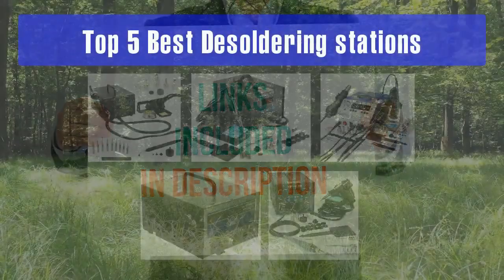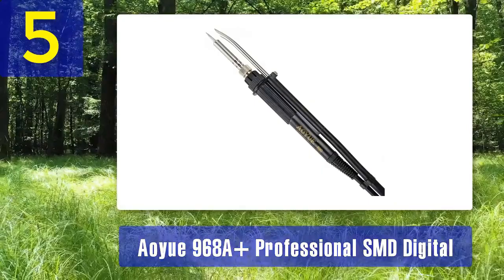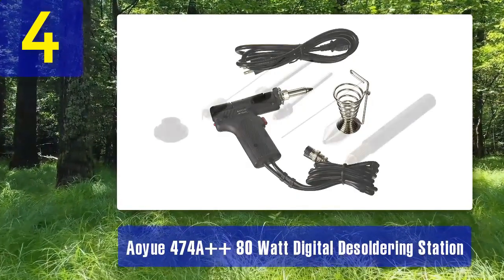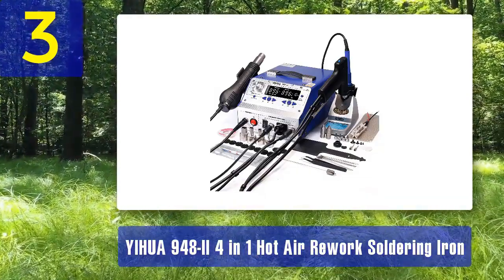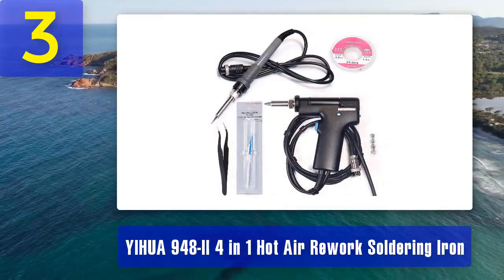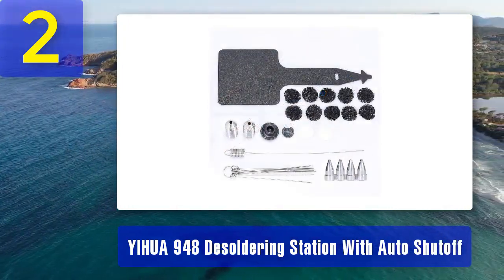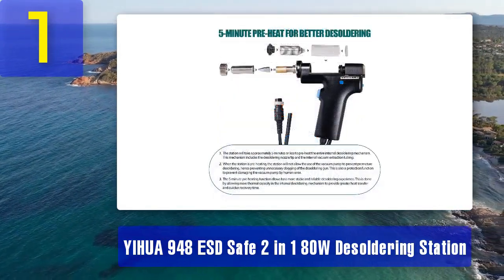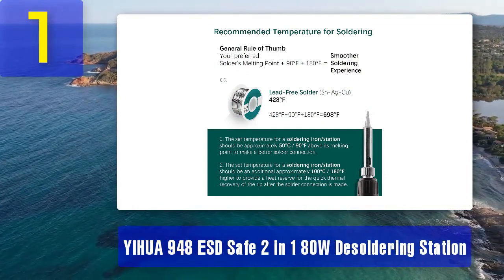Best Desoldering stations 2025 - Top 5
Top 5 Best Desoldering stations 2025

1. YIHUA 948 ESD Safe 2 in 1 80W Desoldering Station
2. YIHUA 948 Desoldering Station With Auto Shutoff
3. YIHUA 948-II 4 in 1 Hot Air Rework Soldering Iron
4. Aoyue 474A++ 80 Watt Digital Desoldering Station
5. Aoyue 968A+ Professional SMD Digital